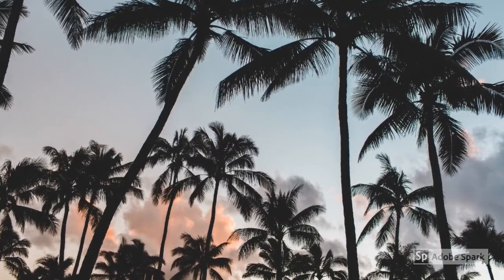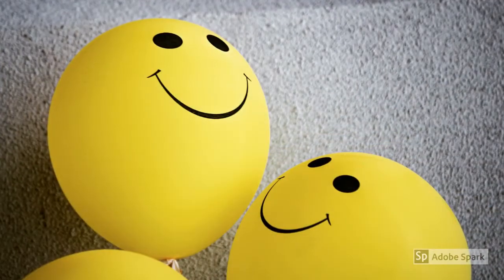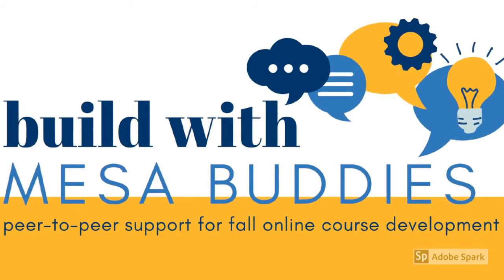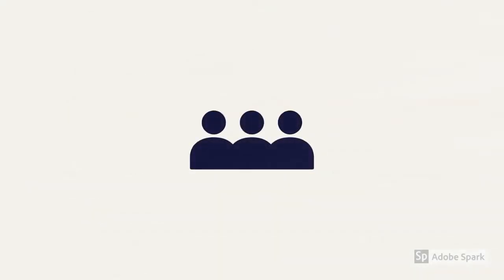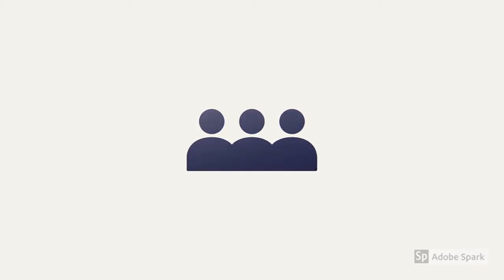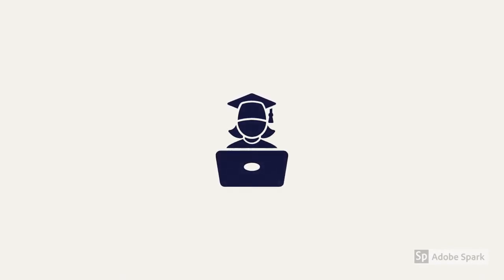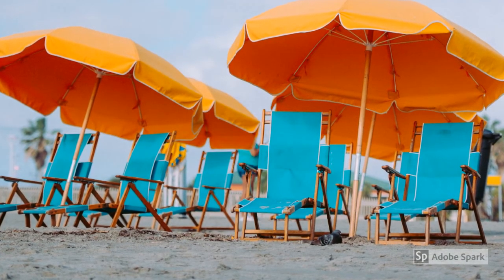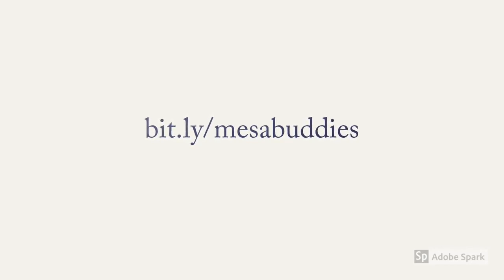Announcing Build with Mesa Buddies